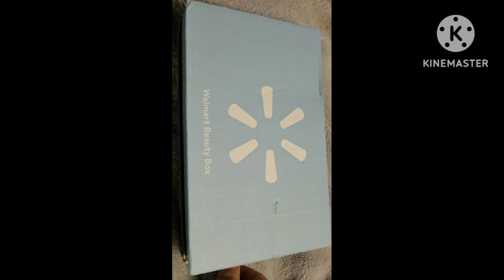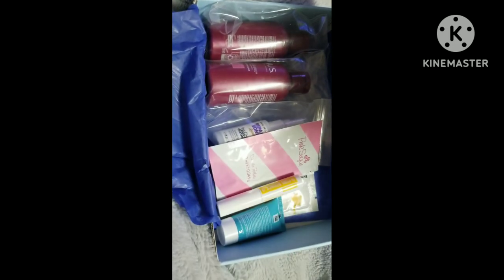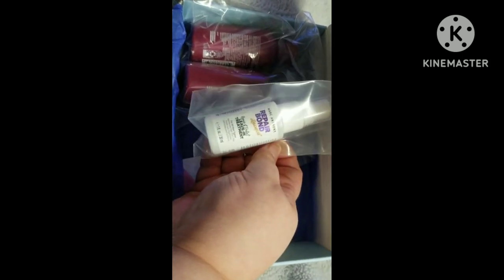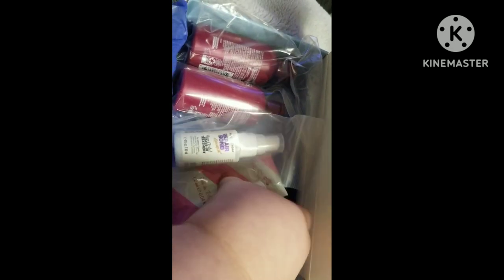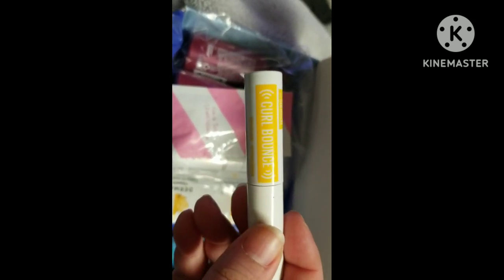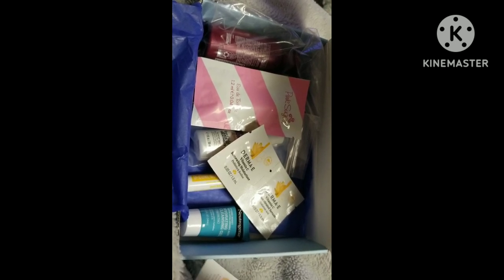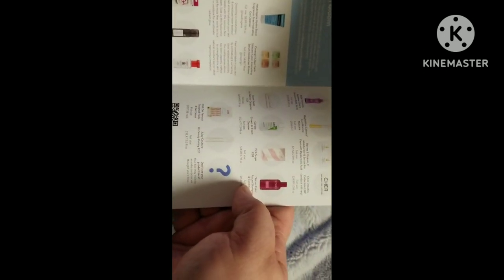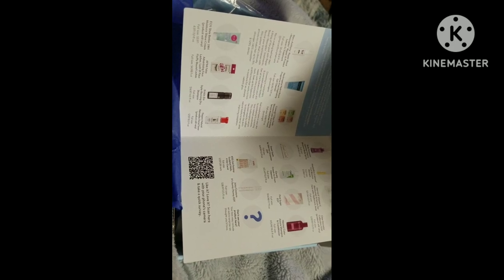walmart beauty box spring 2023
This is the Walmart beauty Box for Spring 2023.  this Box is basically free you pay for  shipping only  it is like $6 and some change.  I will put the link down below if you would like to sign up. there are different products in it every season. its well worth your money. there's  usually at least 5 products per box, and some are full sized. please subscribe before you go.